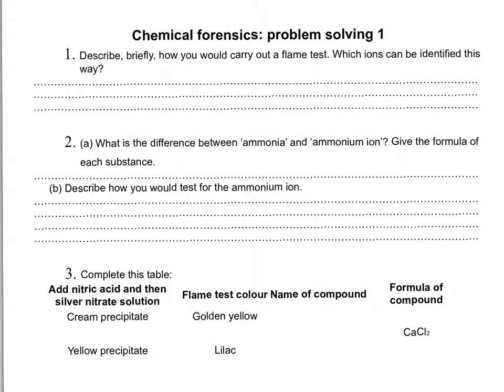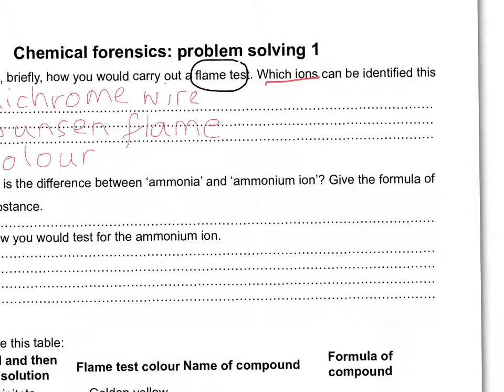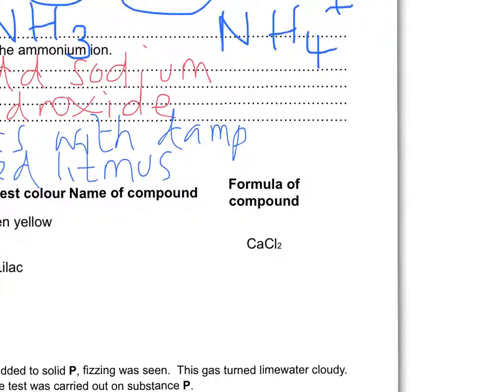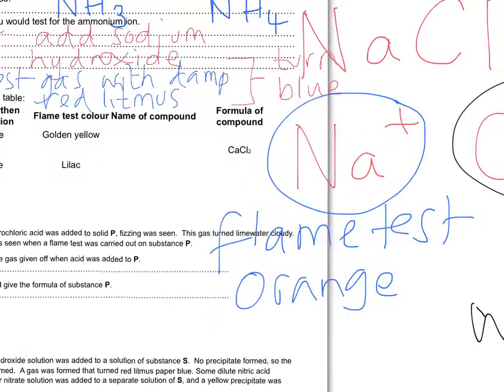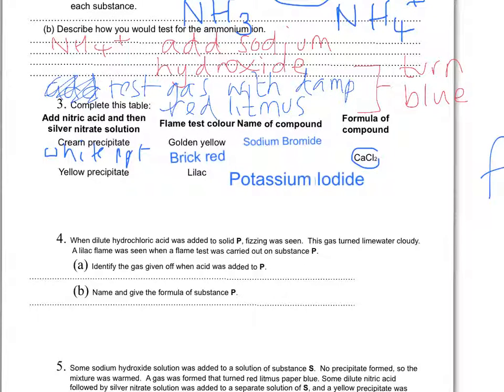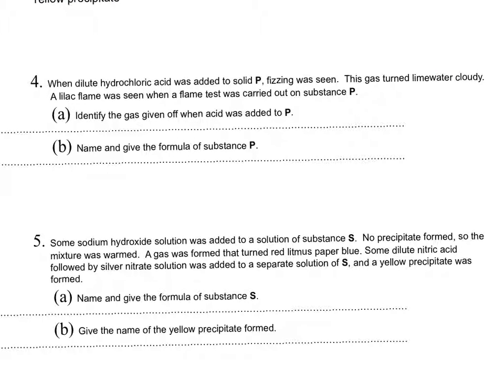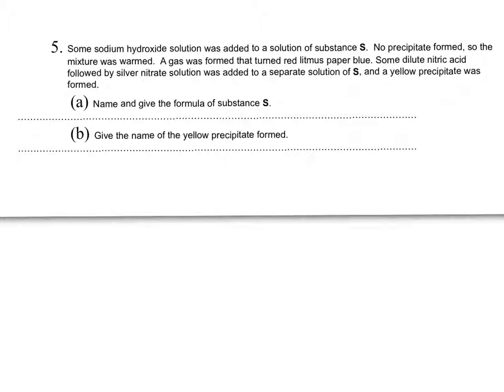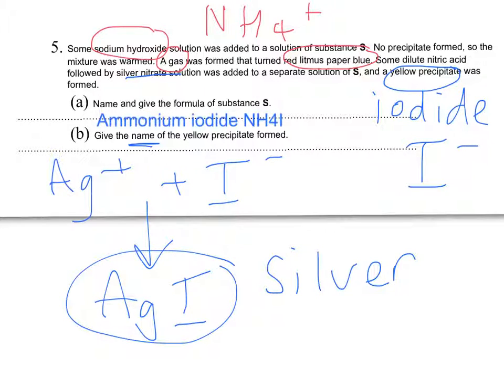Chemical forensics 1 (page 1)